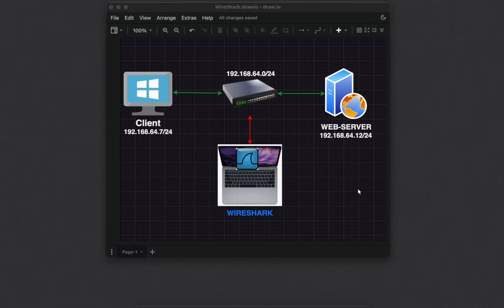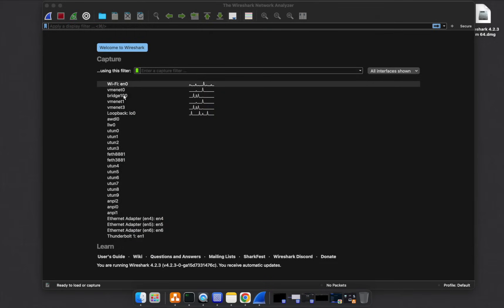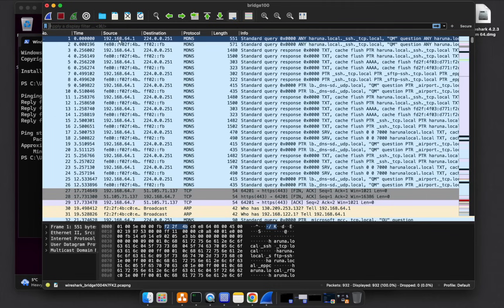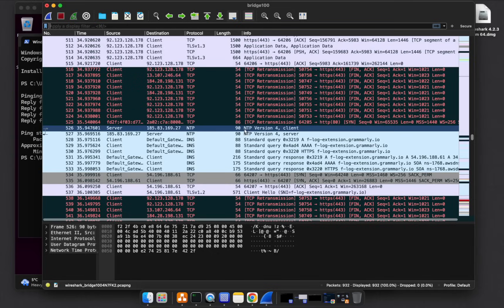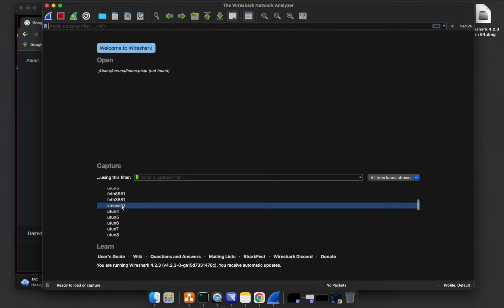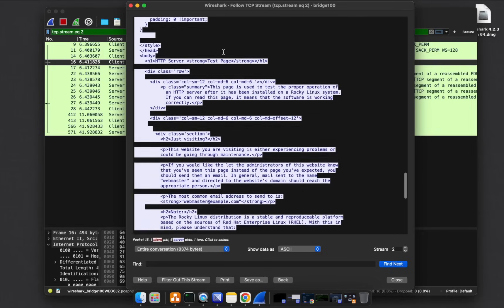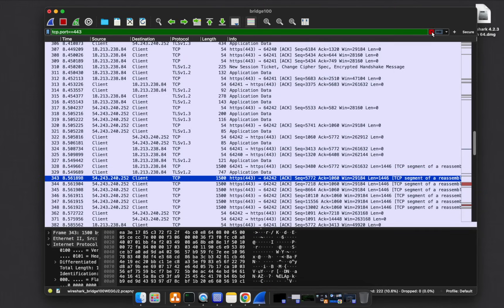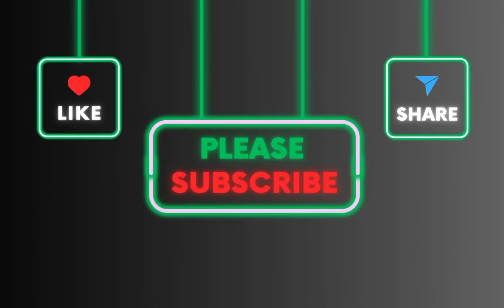Wireshark Tutorial for Beginners: How To Capture & Analyze Any Network Traffic (EASY Hands-On!)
Master network traffic analysis with Wireshark! This beginner-friendly tutorial guides you through downloading Wireshark, capturing packets, filtering, analyzing ICMP and HTTP traffic using Wireshark, and customizing your Wireshark experience. It is perfect for network engineers, cybersecurity professionals, system engineers, and anyone curious about network communication and security in general.

00:00 - Intro
01:05 - How to download Wireshark
01:53 - How to start Wireshark and capture packets
03:49 - How to Capture ICMP Packets on Wireshark
05:40 - How to customise Wireshark output
07:30 - How to use Wireshark IP Address filters
08:48 - How to View ICMP Packets on Wireshark
09:57 - How to capture and analyse unencrypted HTTP traffic wireshark
13:02 - How to filter HTTP packets Wireshark
17:14 - How to set filter buttons on Wireshark